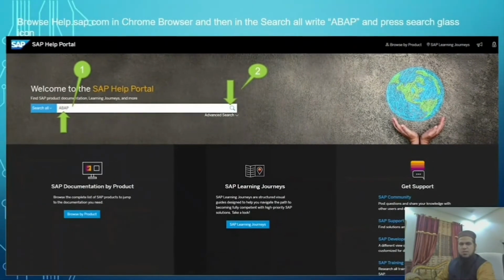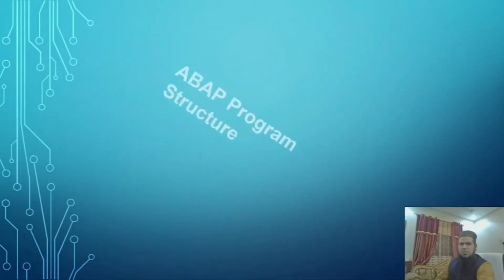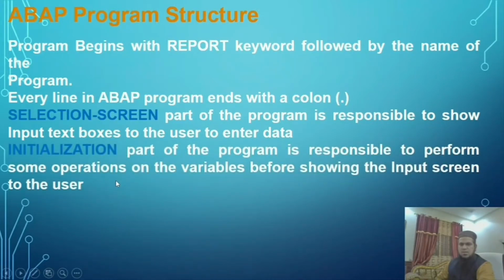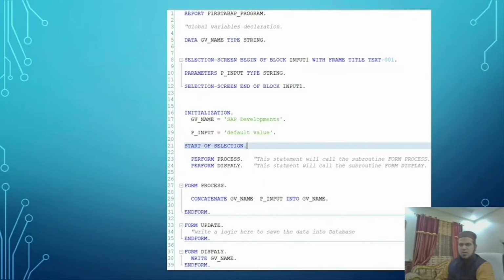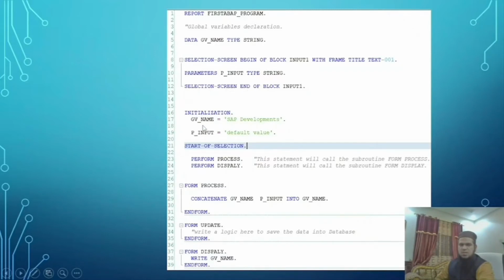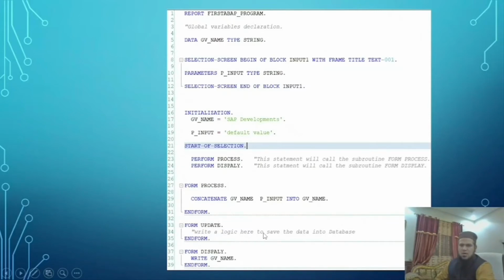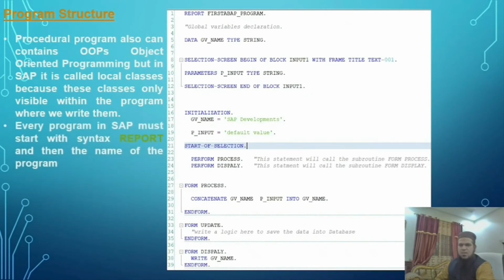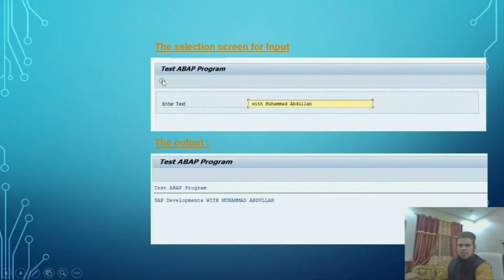SAP Developments video #7